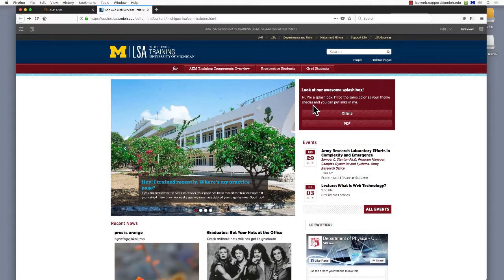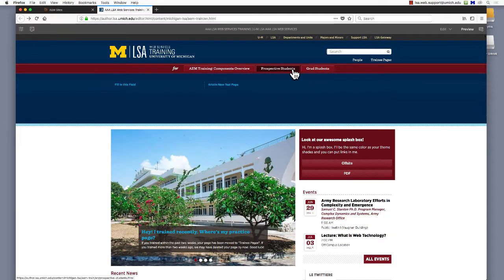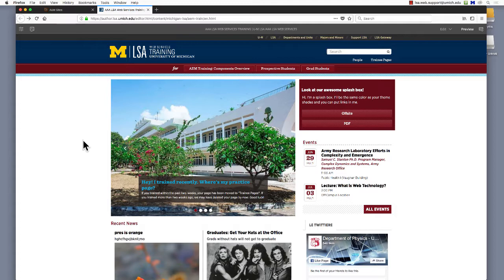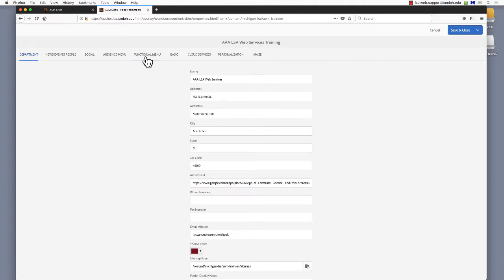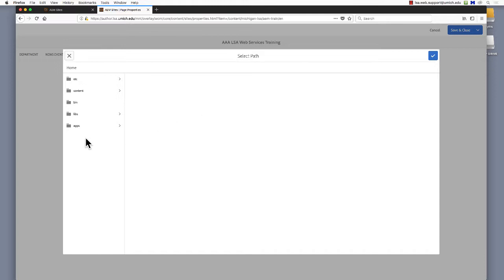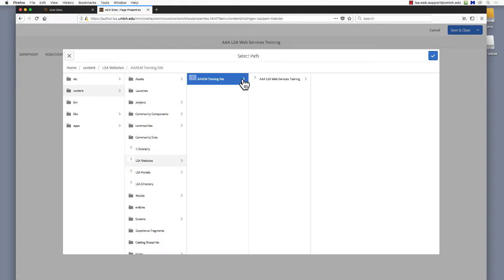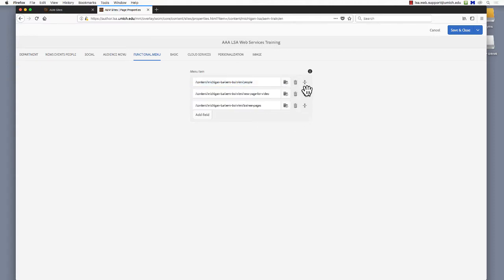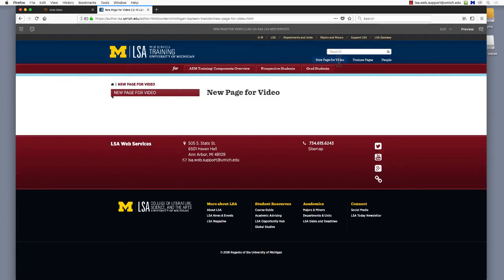AEM Training: Add a Page to the Functional Menu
Using the Touch User Interface, add a page to the functional menu on your AEM website. These directions may also be followed for adding to the audience menu.

Editor note: this video is due for an update (11-2-21)